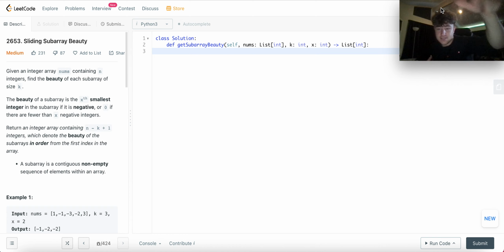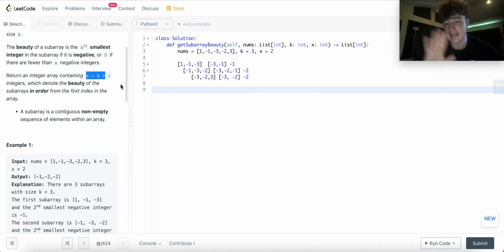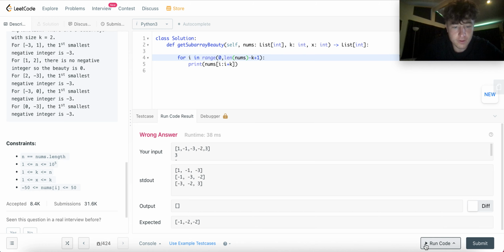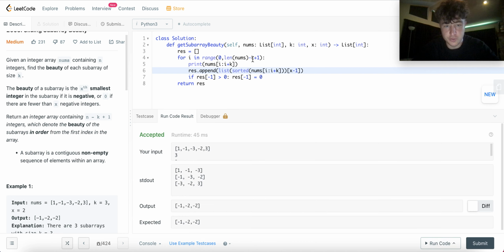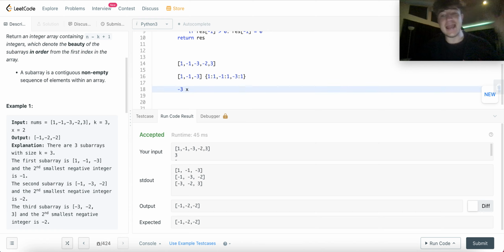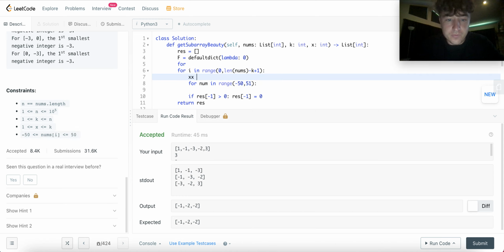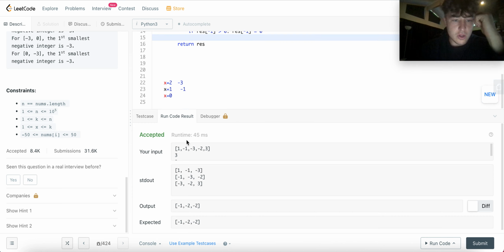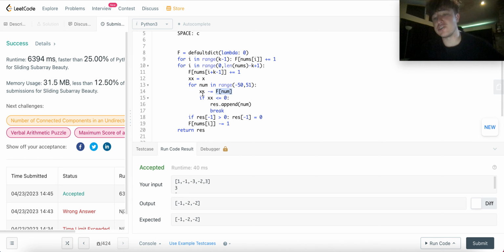Leetcode 2653. Sliding Subarray Beauty